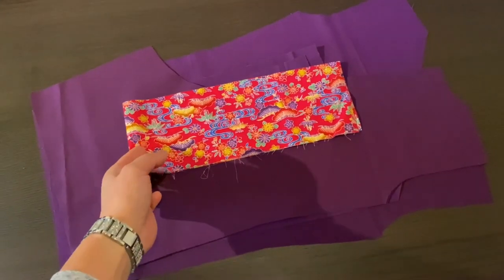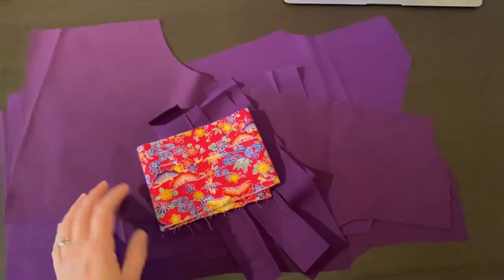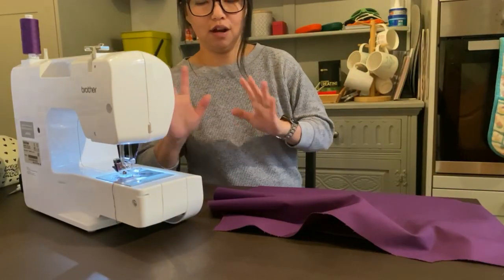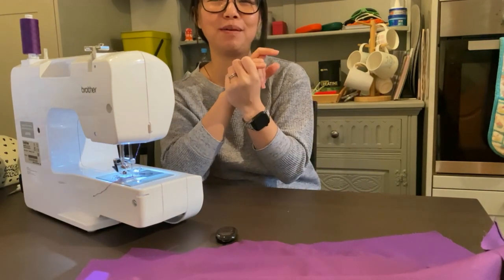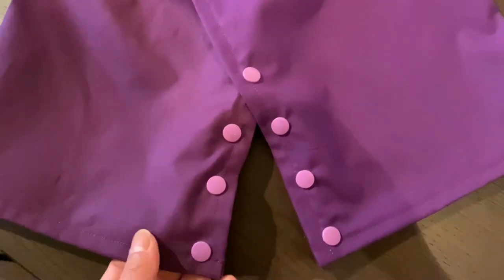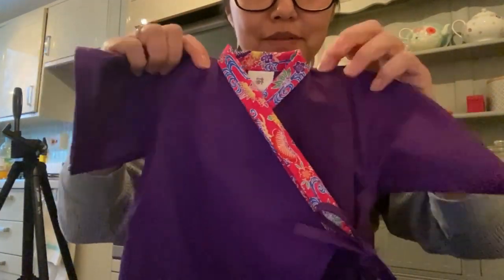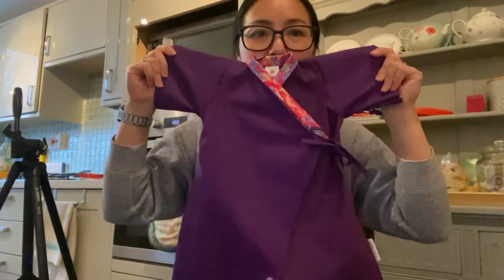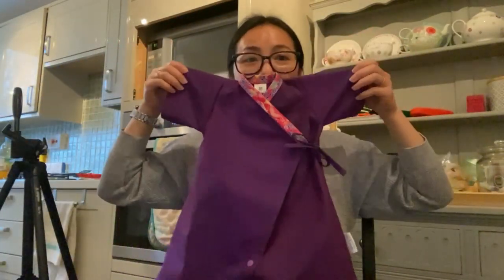MY SMALL BUSINESS VLOG 2 | Making Baby Kimono Rompers | SEWING ASMR | Customised Baby's 1st Kimono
Hello everyone and welcome back to the MadebySakura channel.

My name is Sakura, I am the owner and designer for my online clothing boutique "Made by Sakura". You can find my Etsy shop link ↓

In today's video, I am going to show you how I make our baby kimono rompers. All my Baby Kimono Collections are customizable and for today's order, I will make a size S romper,  which is for age 3-9 months old baby.

Baby Kimono Style: Kimono Rompers
Pattern: MadebySakura, ORIGINAL pattern
Fabric suggestions: poplin, cotton, linen, viscose, organic cotton, organic linen
Amount of fabric needed: 1 m X 1,4 m ( L X W)
Pattern size: Size:S 3-9 months old

Love Sakura xx